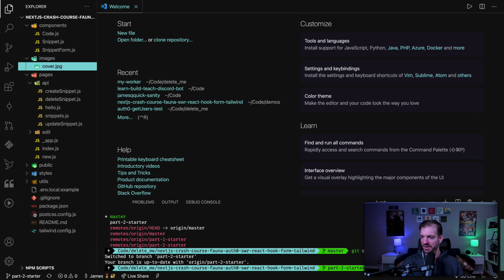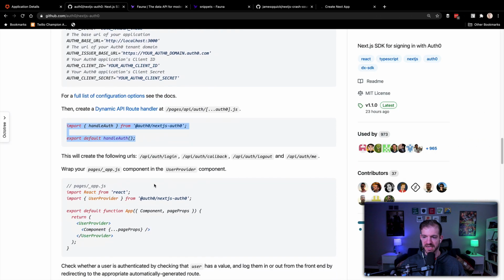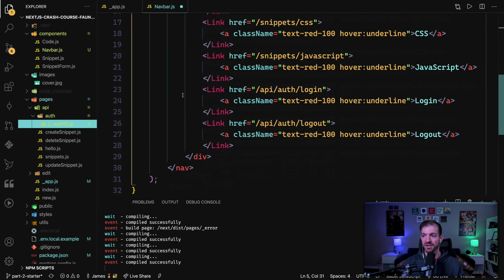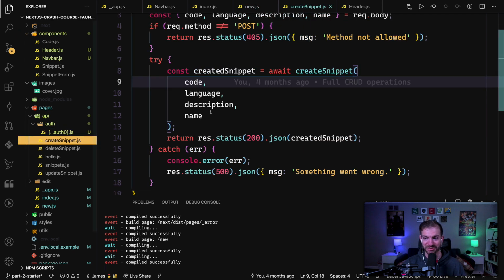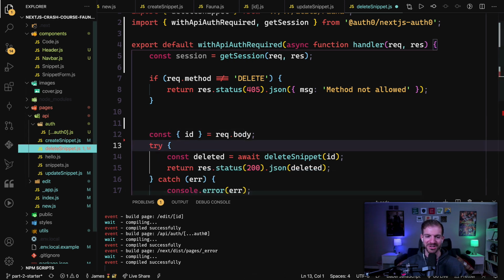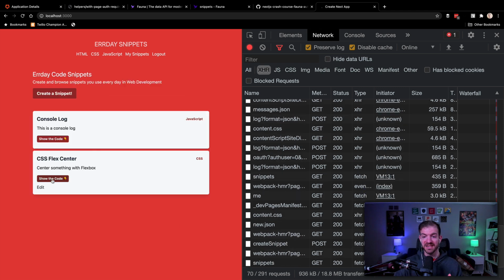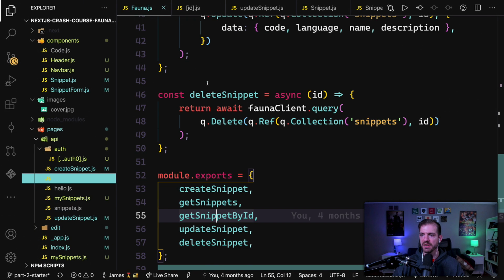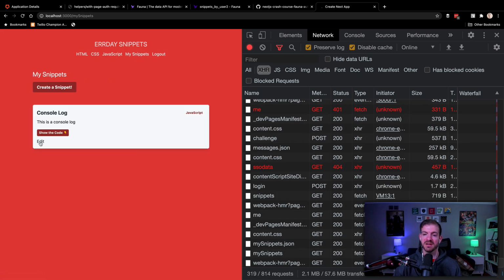Authentication with Nextjs, Fauna, and Auth0 - Nextjs Crash Course Part 2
Want to learn how to easily add authentication to your Next.js applications? In this video, we will use the new Auth0 Nextjs library for adding authentication, protecting routes and pages, adding authorization, and more.

This will be a continuation of part 1 where we built a snippets app with Nextjs, Fauna, Tailwind CSS, React Hook Form, and SWR!

00:00 - Intro
00:26 - What We'll Cover
01:30 - Getting Started
03:25 - Setup Auth0 In Nextjs
10:25 - Add Login/Logout
24:00 - Authentication for Creating Snippets
29:00 - Authentication for Updating/Deleting Snippets
33:30 - Authorization for Updating/Deleting Snippets
44:30 - Add My Snippets Page

QUESTIONS...?